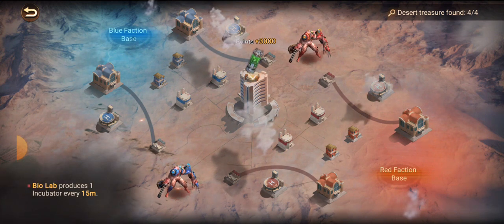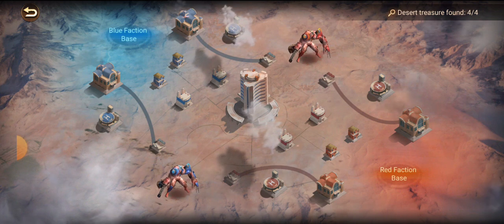A little Pompeii guide strategy (garrison captains, attack squads, etc) | Doomsday Last Survivors